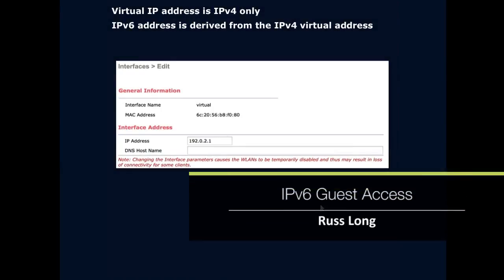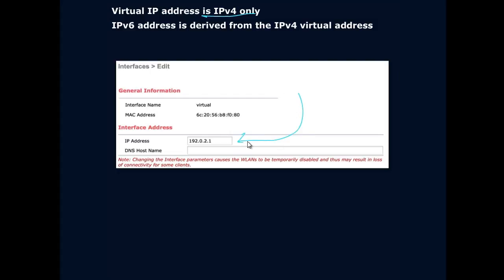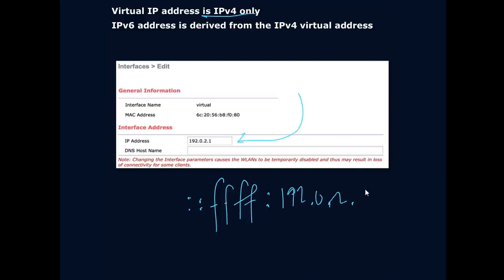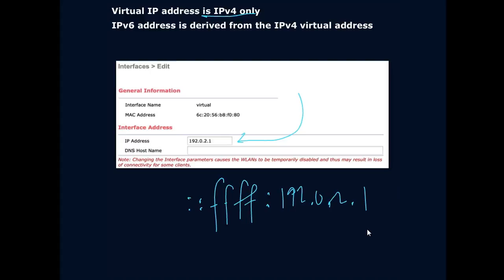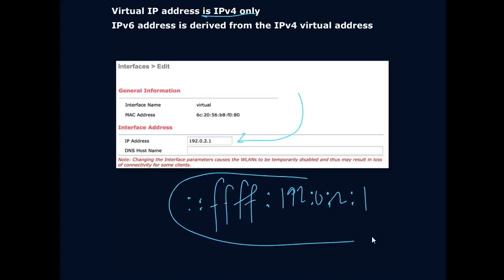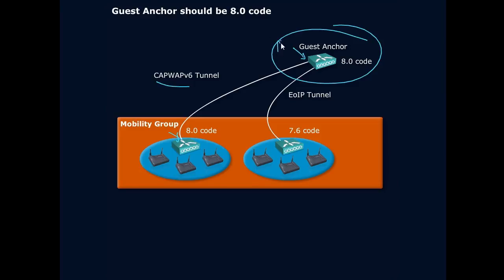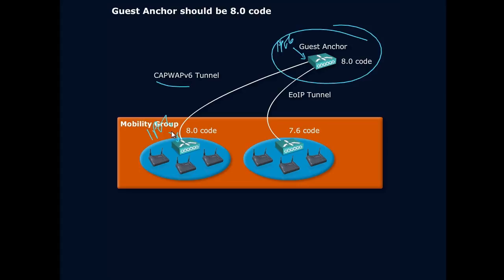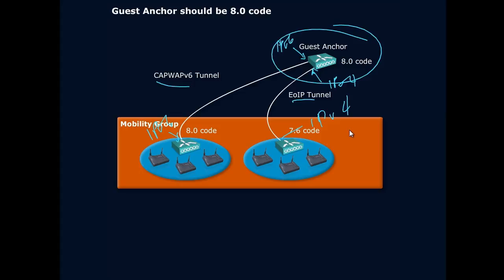IPv6 Guest Access